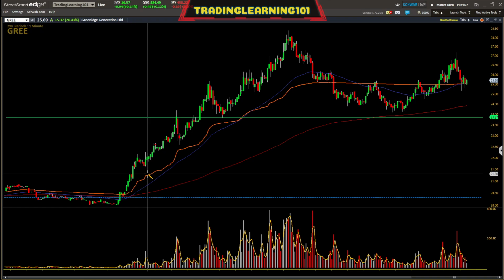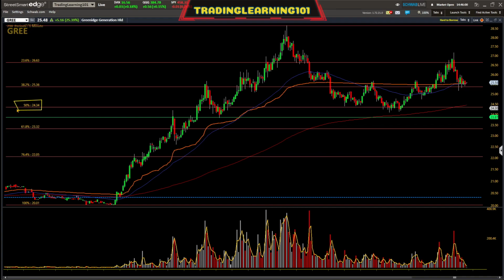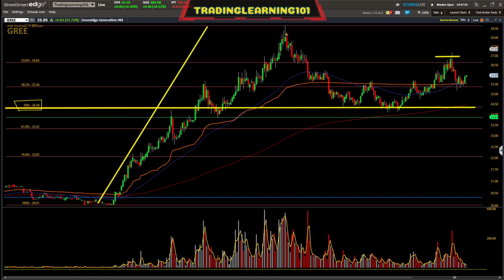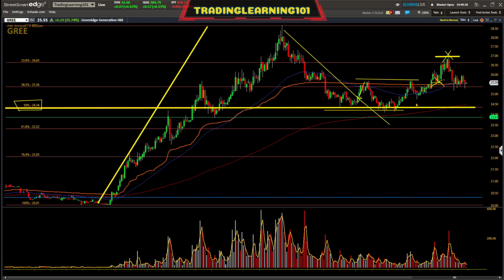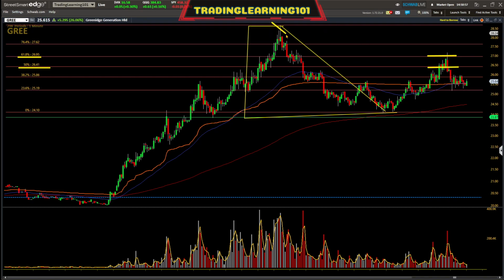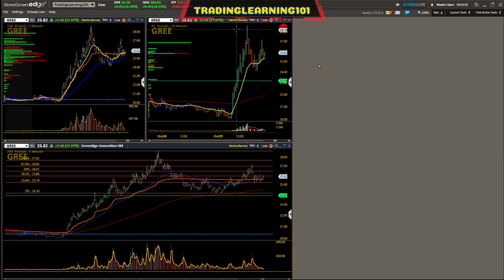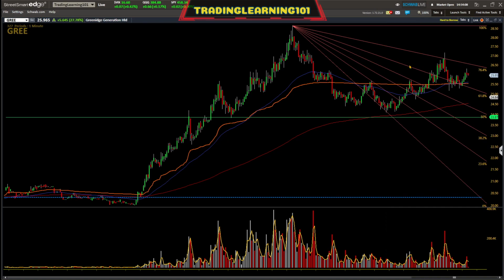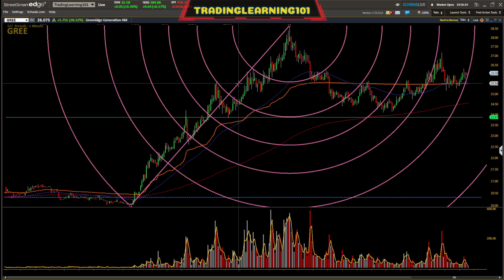Technical Analysis Fibonacci Advanced Techniques